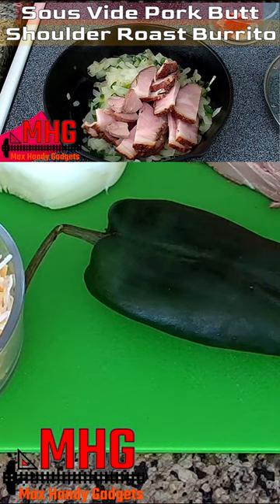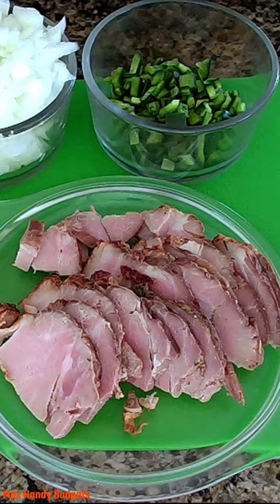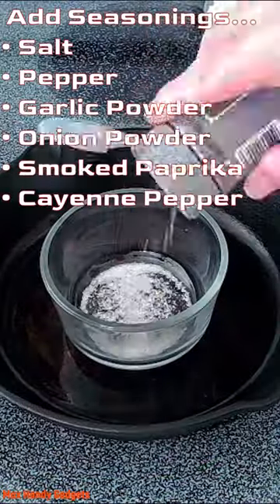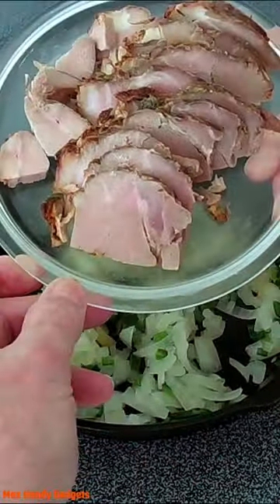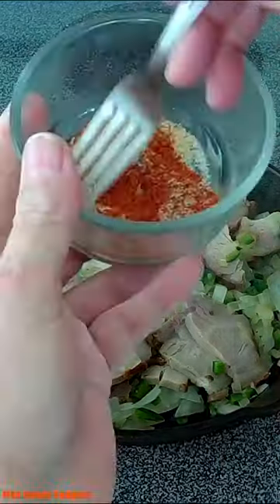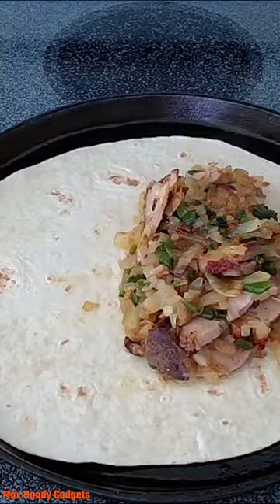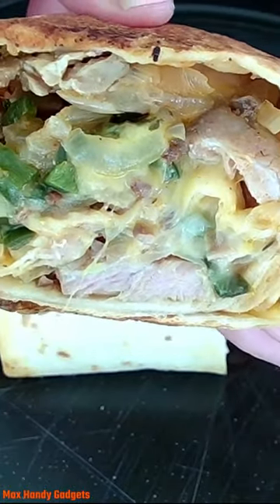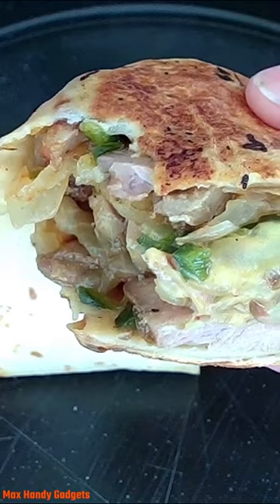Delicious Sous Vide Pork Butt Shoulder Roast Burrito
How to Make a Delicious Sous Vide Pork Butt Shoulder Roast Burrito with Hot Peppers and Onions Using our Cast Iron Skillet and Cast Iron Griddle Wow, what a tasty, easy-to-make pork shoulder butt roast burrito tortilla wrap! The sautéed sliced pork roast, mildly hot green peppers, onions and cheese really makes it taste delicious! Yup, we made another good one here; it was a very tasty and easy-to-make recipe. Make several for your family; they will enjoy them for lunch or dinner. Best of all, it was quick and easy. 👍The perfect anytime meal really.

How to Sous Vide a Pork Shoulder Butt Roast, Great for Holidays:

⬇️⬇️ RECIPE INGREDIENTS ⬇️⬇️
• ½ Pound of Sous Vide Pork Butt Shoulder Roast - Sliced
• ½ of a Yellow Onion - Chopped
• ½ Poblano Mildly Hot Green Pepper - Chopped
• 1 Cup of Grated Cheese
• 1 Large Tortilla
• Salt
• Pepper
• Garlic Powder
• Onion Powder
• Smoked Paprika
• ¼ TSP of Cayenne Pepper

👉Cooking Instructions:
• In an oiled cast-iron skillet over medium heat, add sliced sous vide pork shoulder roast with yellow onions and poblano mildly hot green peppers. Stir, sauté, cover, and cook for 1-2 minutes until the green peppers and onions soften a little. Uncover and add seasonings; stir in the sautéed pork shoulder roast, onions, and peppers. Cover to keep warm and put aside for later. Next, in a large round cast iron griddle, add 1 tortilla and add the pork shoulder roast mixture in the middle, slightly to one side. Add grated cheese and seasonings to taste, if needed. Fold and roll up the tortilla burrito-style. Now set your griddle burner temperature to medium, lightly toast the pork shoulder roast burrito on both sides to your liking, and serve.

There you have it: a Perfect Sous Vide Pork Shoulder Roast Burrito with Hot Peppers and Onions ready in minutes, a Quick-Anytime Meal. 😊Delicious!!

Visit our YouTube Channel at - 👍Max Handy Gadgets